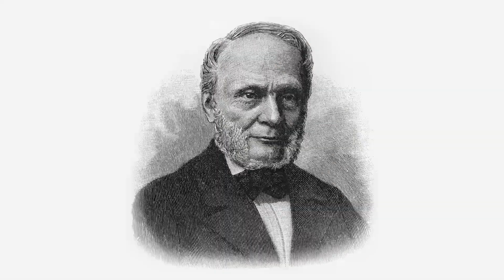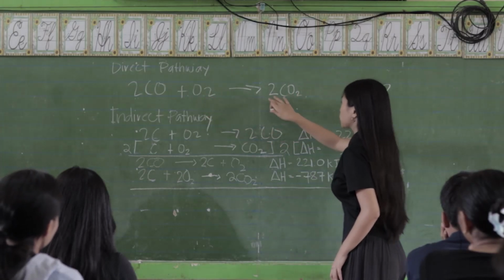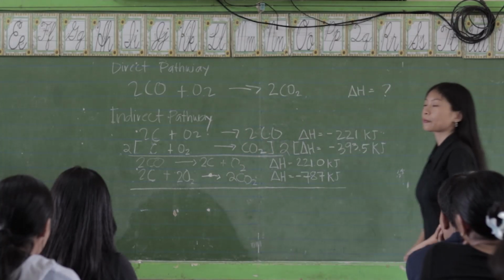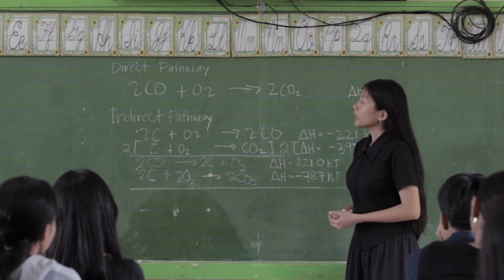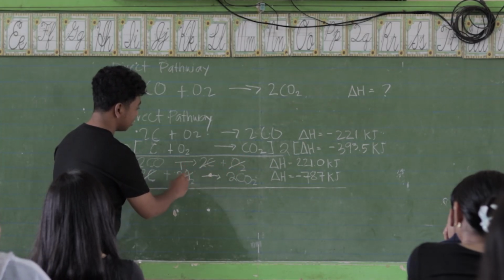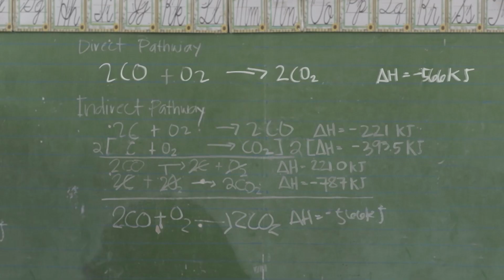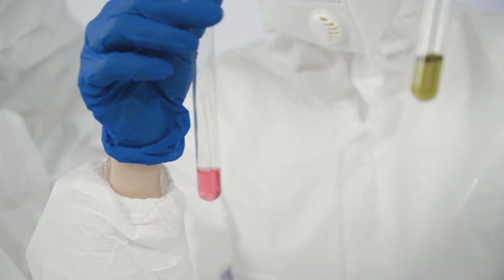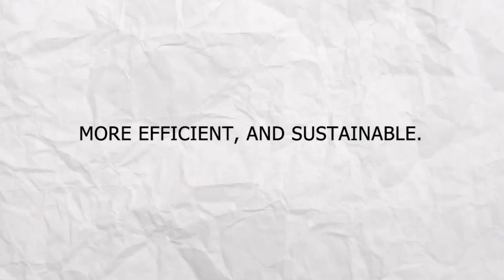Understanding Hess's Law: The Key to Calculating Enthalpy Changes | General Chemistry II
A group of enthusiastic G-12 chemistry students comes together to create an informative and interactive video presentation. Within this video, they simplify what is Hess's Law in terms of:

1. Concept
2. Problem Solving
3. Real World Applications

With collaboration and imagination, they show how to calculate enthalpy changes from various reaction paths, turning a complicated subject into one that is easy to understand and fascinating for their viewers.

Credits:
Videographer & Editor:
Mr. Cuerquis

Scriptwriter:
Ms. Villarente

Producer:
Mr. Jimenez